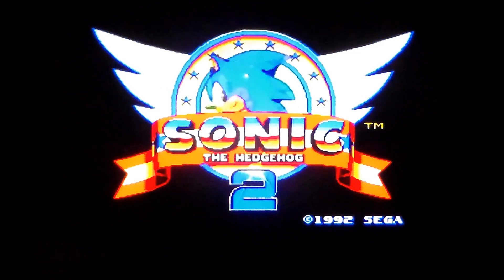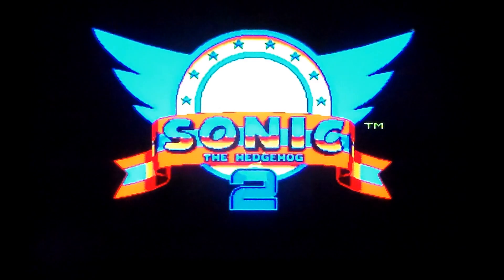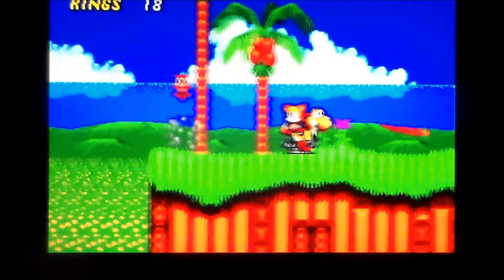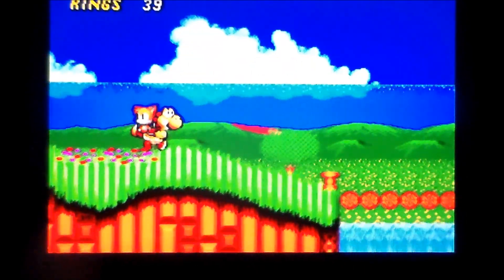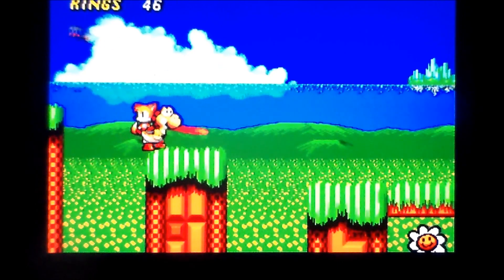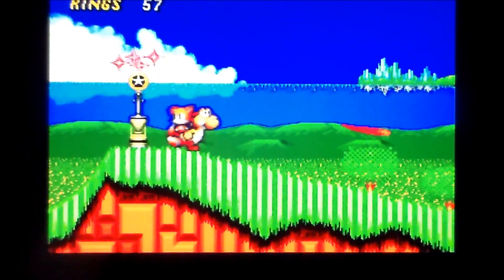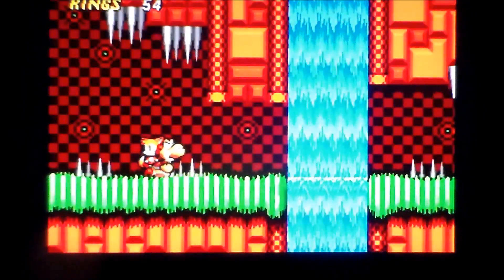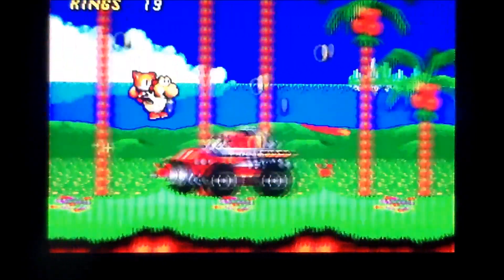Yoshi In Sonic The Hedgehog 2 On SEGA Megadrive (Amazing Rom Hack)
A quick and very poor game play of the amazing rom hack Yoshi In Sonic The Hedgehog 2 running on the SEGA Megadrive/Genesis.